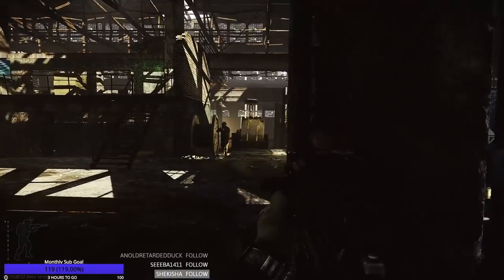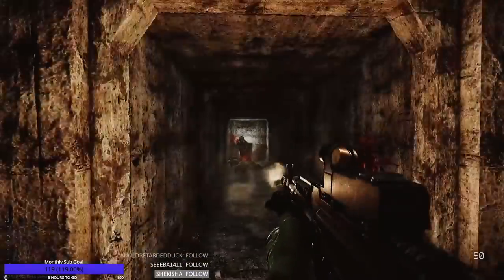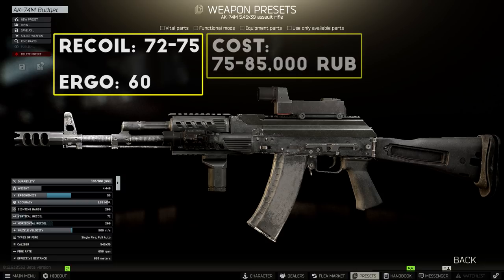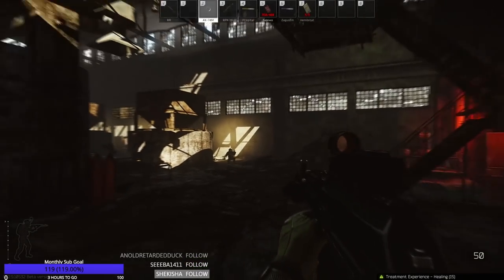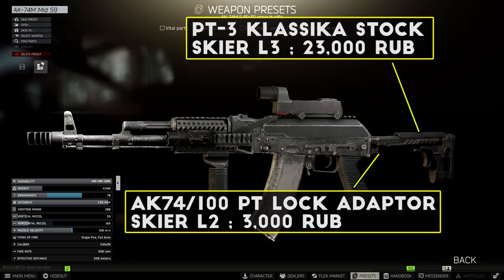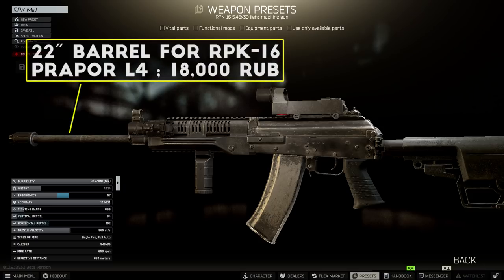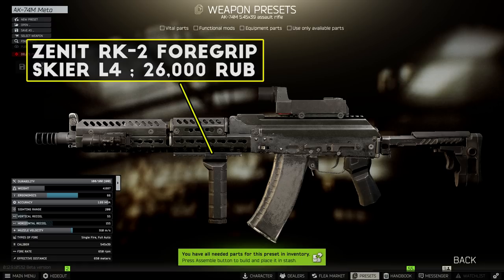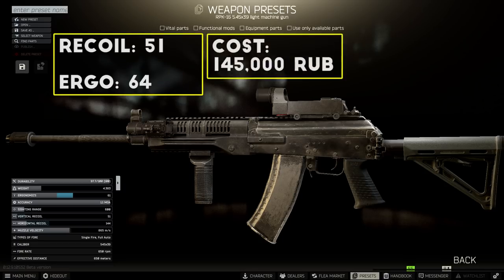Top 3 AK-74M and RPK-16 Builds ; Which is Better? - Escape From Tarkov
Hey everyone, welcome to the channel for another Escape From Tarkov video, this time taking a look at my top builds for the AK-74M and RPK-16, from the budget early game version up to the meta recoil build.

0:00 Intro
1:26 AK-74 Budget Build
3:59 RPK-16 Budget Build
5:01 AK-74 Mid-Tier Build
7:21 RPK-16 Mid-Tier Build
9:00 AK-74 Meta Build
10:41 RPK-16 Meta Build